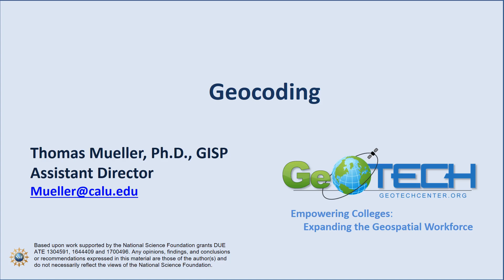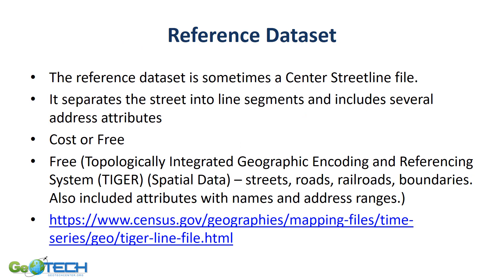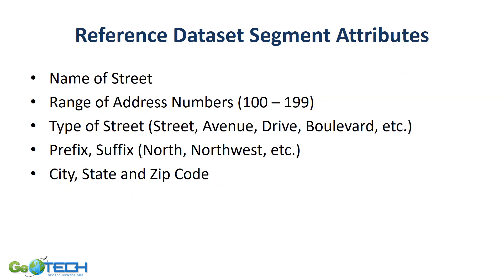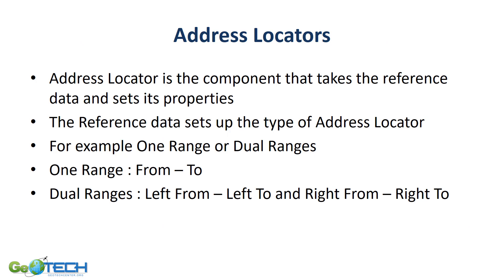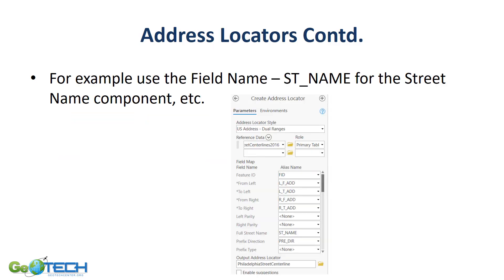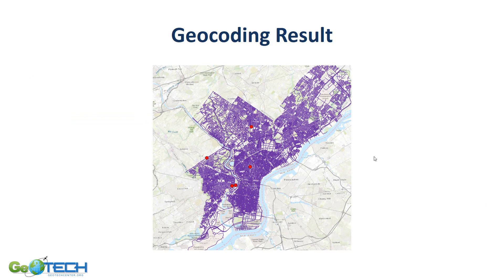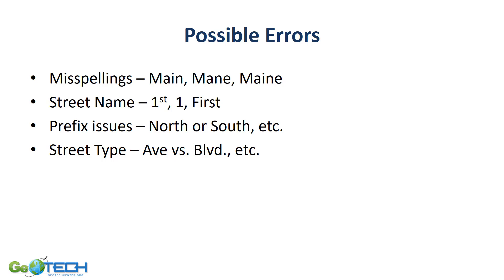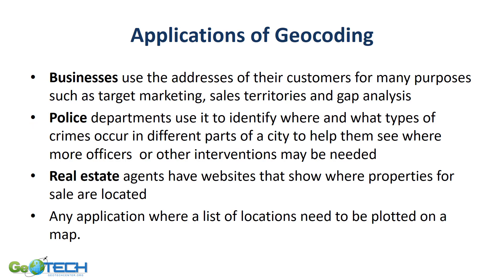Geocoding - Concept Module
This presentation introduces students to Geocoding.  It focuses on the geocoding parts, geocoding types, and errors.